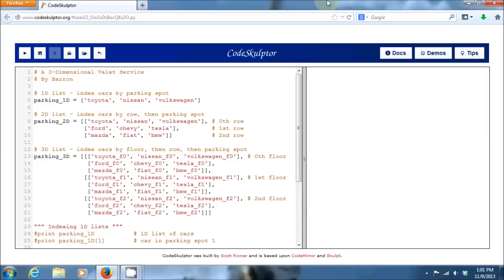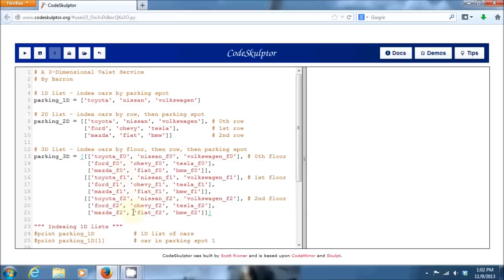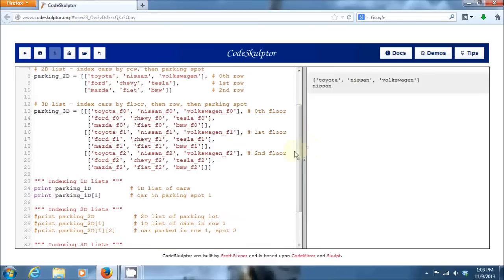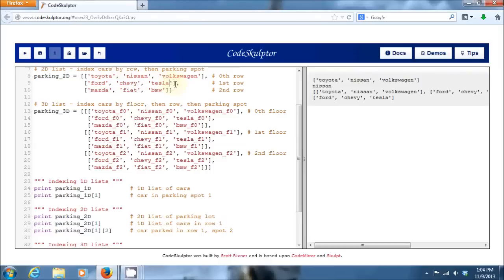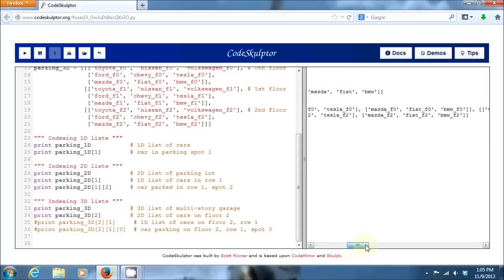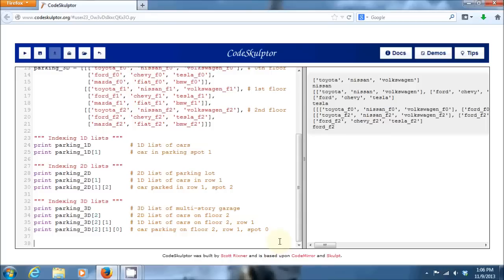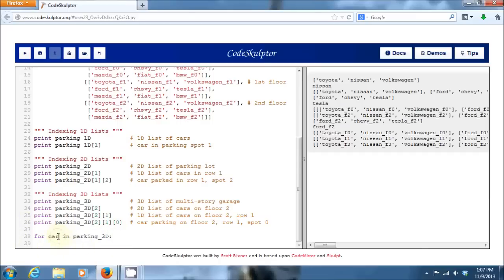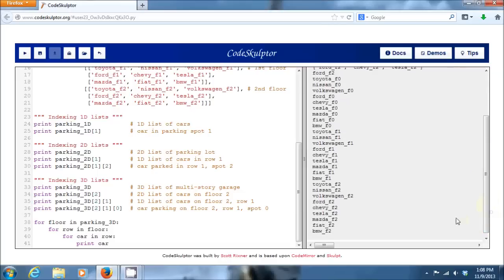Parking Cars in Multidimensional Lists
A simple way to conceptualize lists, lists-of-lists, and lists-of-lists-of-lists in Python using an analogy to parked cars.

This video was made for students of the Rice University Coursera course "An Introduction to Interactive Programming in Python" and anyone else who finds it useful.